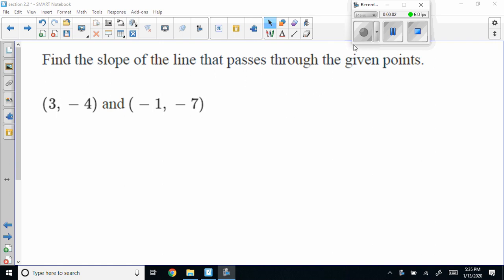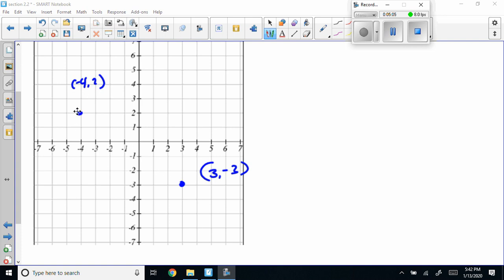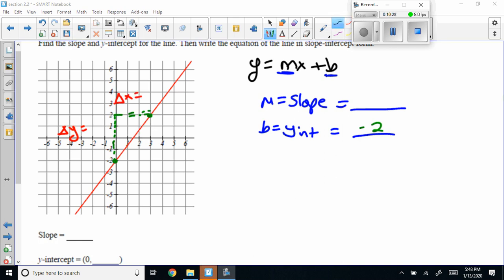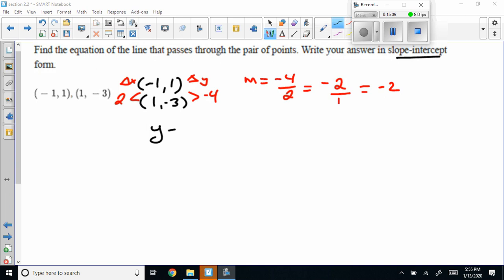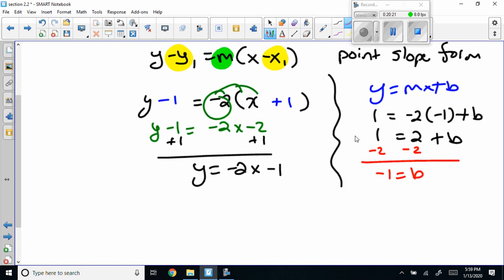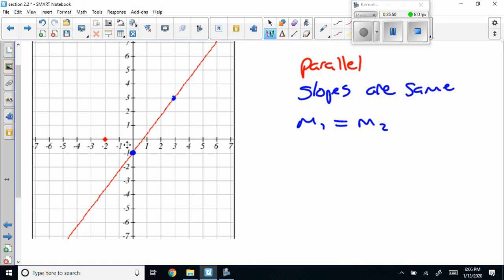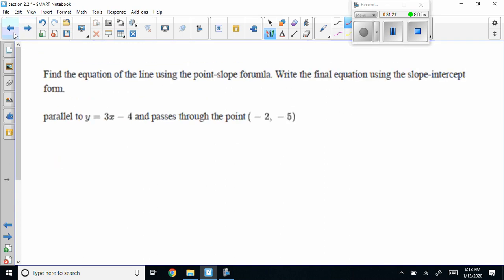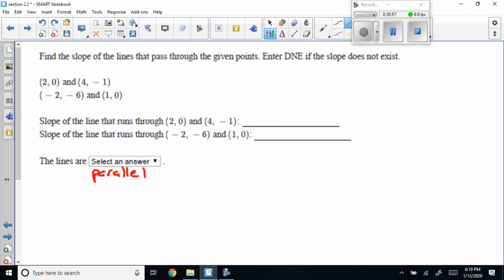section 2.2 part 2